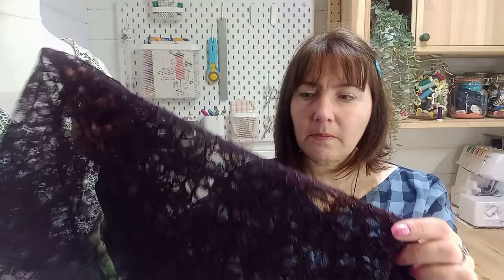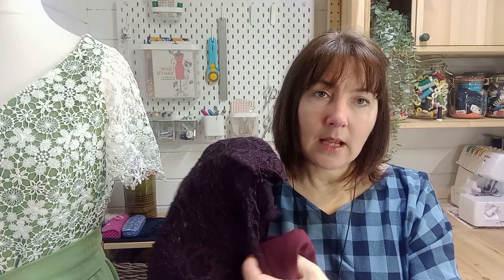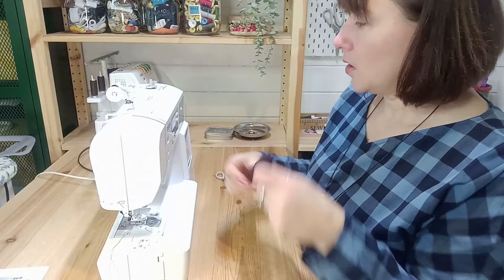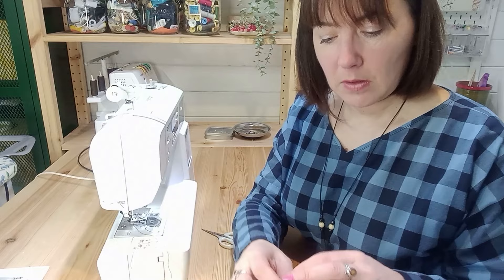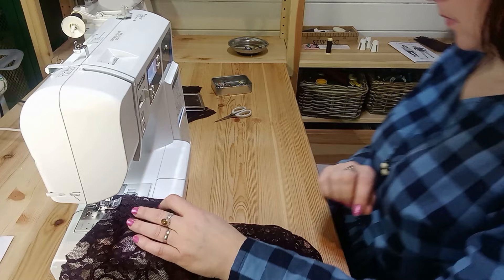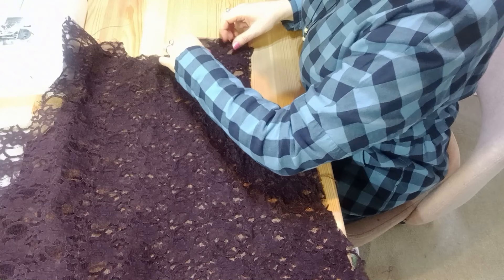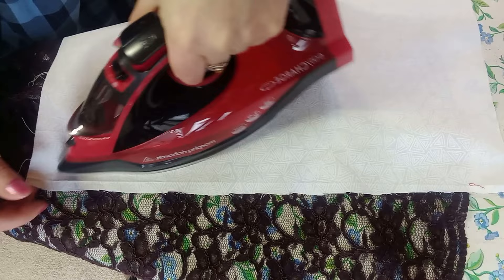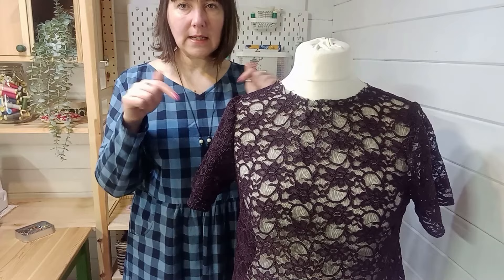How to make the Montrose Top | Cashmerette Top Sew-along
We have a great sewalong for you today for the Montrose Top by Cashmerette patterns. This is the perfect sewalong for those who may be new to sewing and what to try their hand at creating a top. Best of all, it is easy to sew and perfect start for your transitional wardrobe.

Jo is with us to help you sew the Montrose Top sewing pattern, showing you each step of the process as she chooses to create this sewing pattern with a fantastic, corded lace fabric and a lovely soft crepe fabric. What would you sew with it?